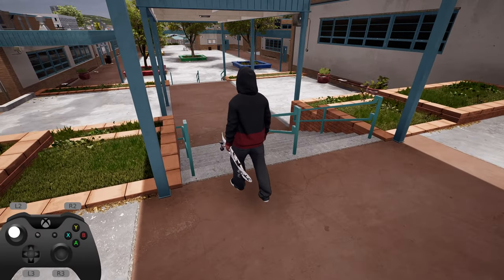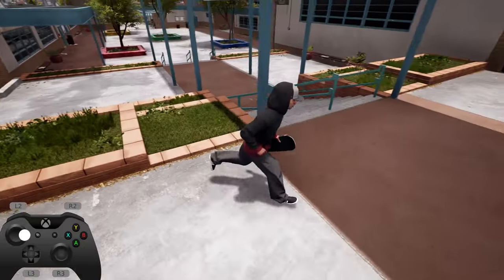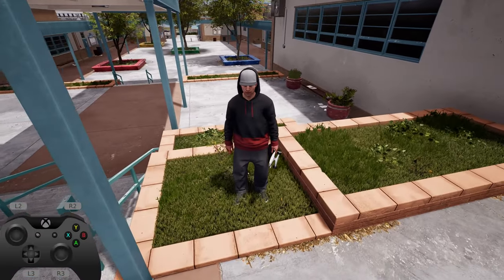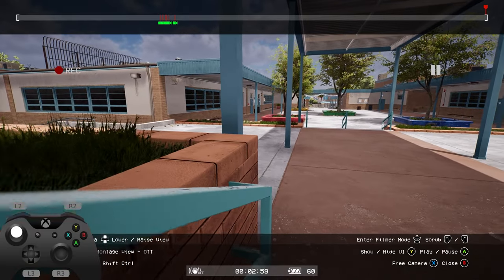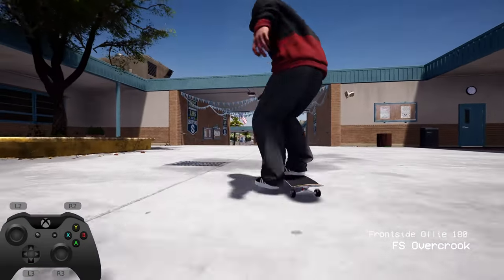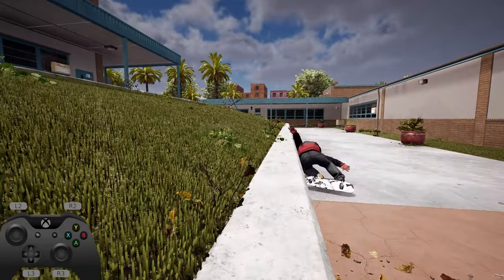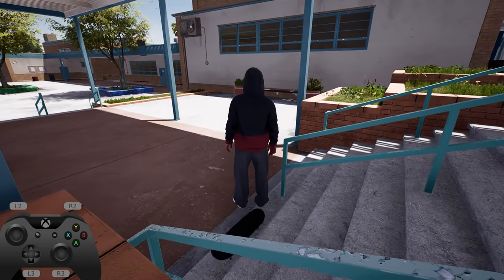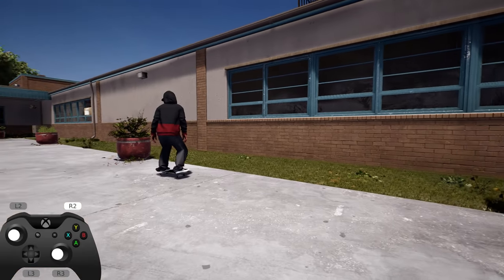Spot Session: Hardcore Hippie Jumps and Middle Rail Grinds @ Sylmar 9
Current stats

GRAVITY = 10
PUSH FORCE = 14
MAX PUSH SPEED = 14
POP BOARD TO BODY DISTANCE = 10
LOW POP HEIGHT = 20
HIGH POP HEIGHT = 10
GRINDS POP HEIGHT = 15
BODY ROTATION FRICTION = 10
IN-AIR BOARD ORIENT SPEED = 10
FLIP SPEED = 10
FLIP FRICTION = 12
SCOOP SPEED = 14
SCOOP FRICTION = 14
BOARD CONTROL EXTRA SCOOP = 15
DARKSLIDE CATCH ANGLE = 10
MAX SPRINT SPEED = 20

Difficulty Preset - CUSTOM
Input Mode - Left/Right Foot
Body Rotation Mode - Manual

Sync Truck Tightness = OFF
Front Truck Tightness = 2
Back Truck Tightness = 2
Wheel Bite = Disabled
Wheel Grip = 2

Catch Mode = MANUAL
Board Control Mode = MANUAL
Flip Speed Mode = INPUT SPEED
Flip Continuous Mode = OFF
Sync flips / Scoops = On
Scoop Input Mode = NORMAL
Scoop Speed Mode = INPUT SPEED
Scoop Continuous Mode = OFF
Pop Height Mode - GLOBAL
Late Tricks = ON
Quick Shove-its = ON

Casual Grinds Mode = OFF
Grind Input Mode = NO RELEASE
Grind Alignment = 8
Trick Relative Input = Off
Darkslides = Off

Revert On Ground = ENABLED
Revert On Landing = ENABLED
Revert Sensitivity = 10
Auto Revert = DISABLED

Big Drop Landing = Disabled